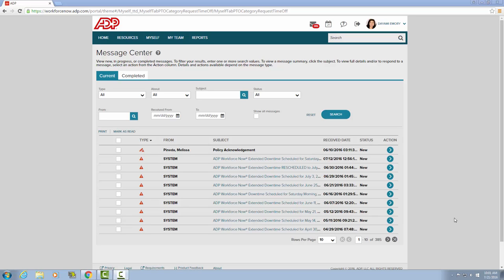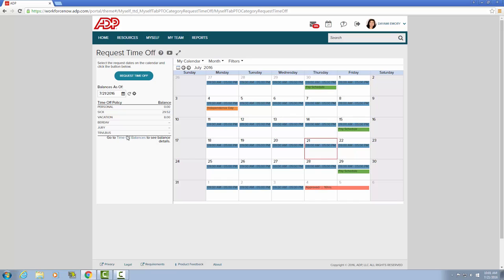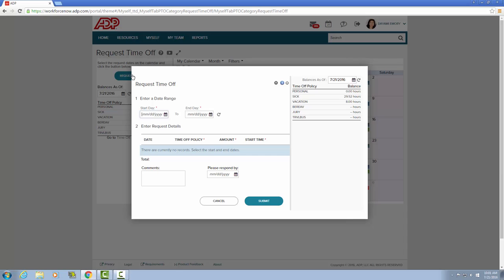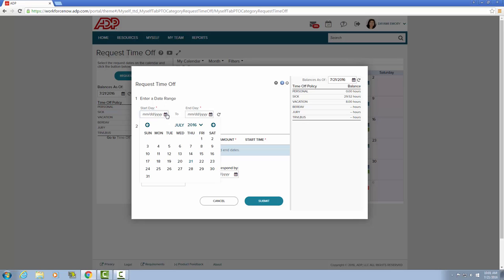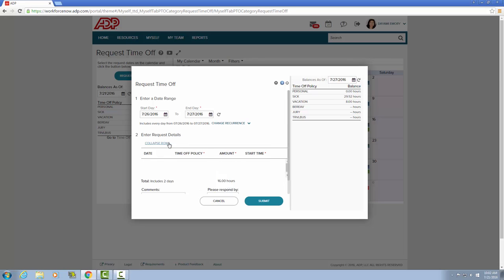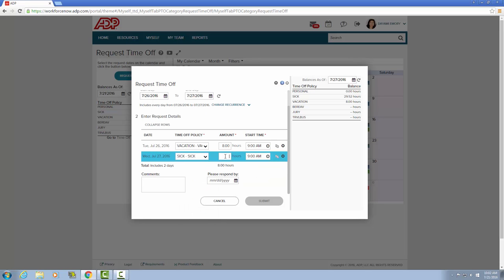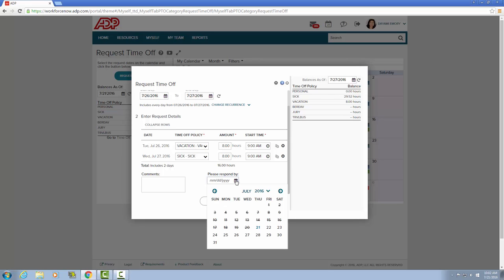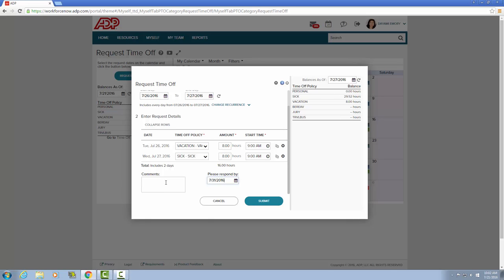ADP Time off Request Tutorial 2016